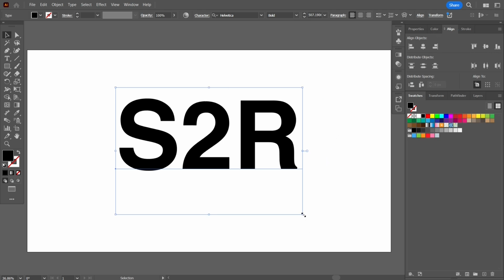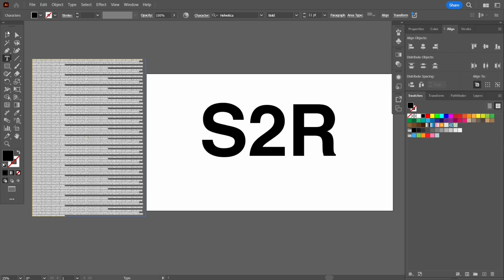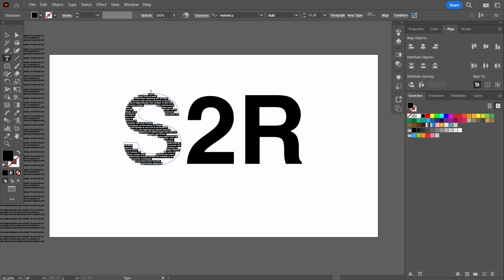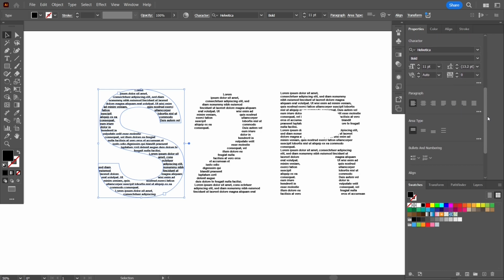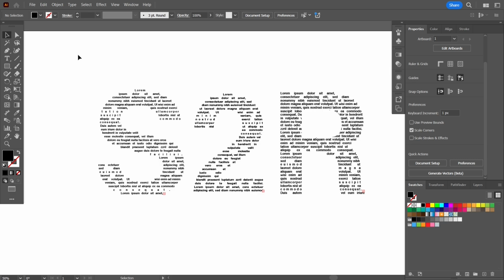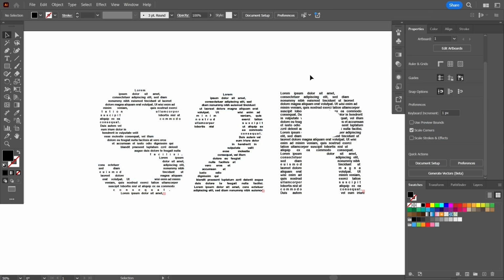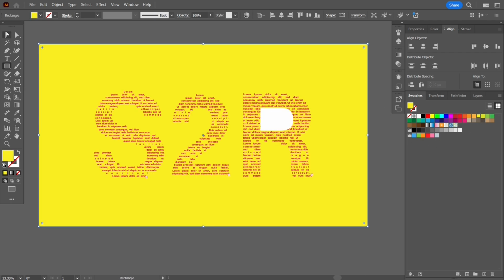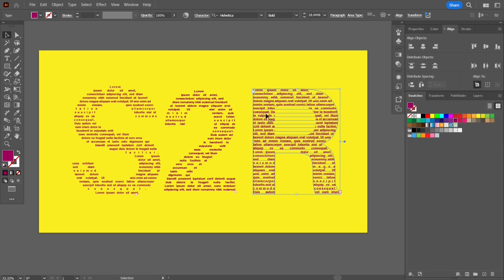Learn The Simplest Trick to Fit Text Inside Text in Adobe Illustrator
In this Video on Text Effects in Adobe Illustrator, learn the reason how anyone can place Text within Text and make this Text Effect in typography tutorial in Adobe Illustrator in an BETTER way. Learn from simple instructions and from the experience of a student like me that can help other students gain more without getting fearful. Learning should be fun, so learn about Adobe Illustrator and its wonderful aspects by watching my videos.